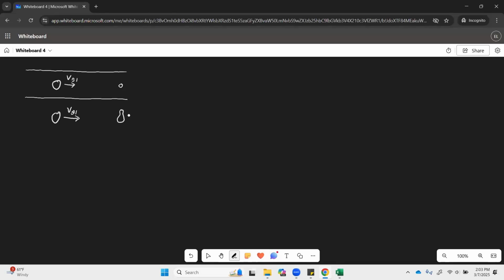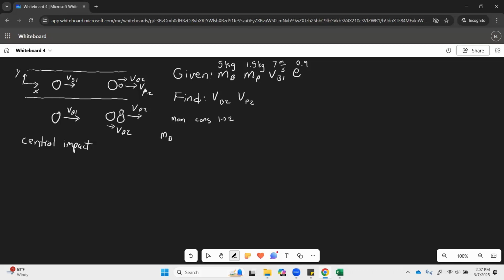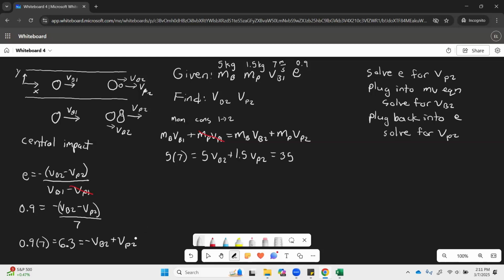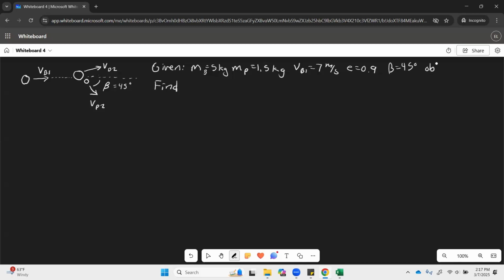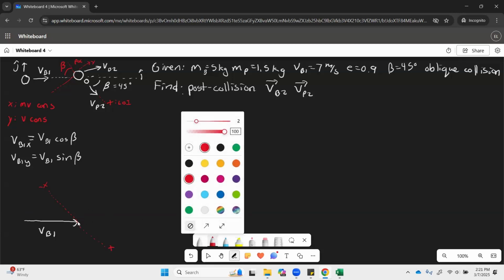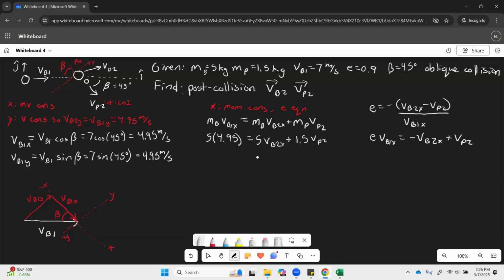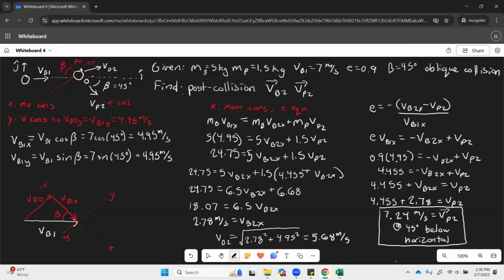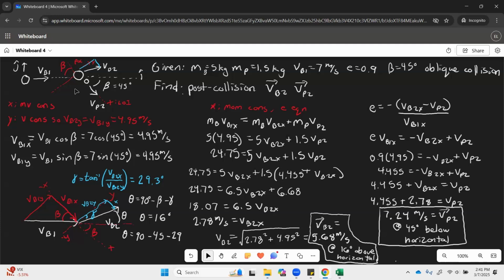Bowling Momentum Conservation - Central and Oblique Impact Examples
Conservation of momentum applied to bowling.  Inelastic collision: a bowling ball hits a static pin, find post-collision velocities if the ball hits the pin head-on or at an angle.
00:00  Intro
00:03  Scenario 1: Central Impact
11:52  Scenario 2: Oblique Impact